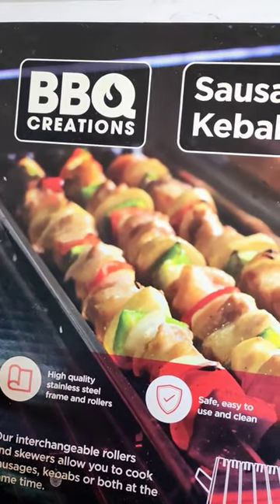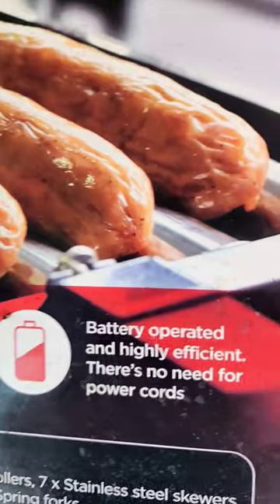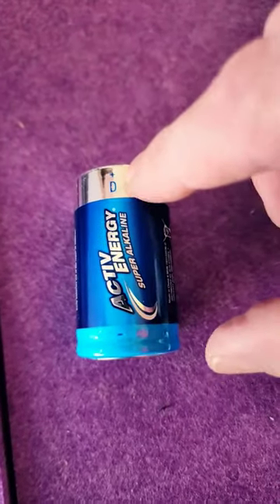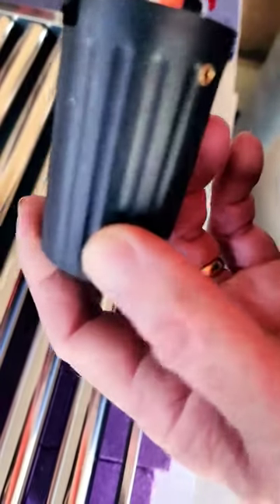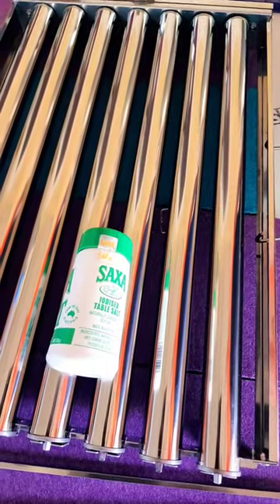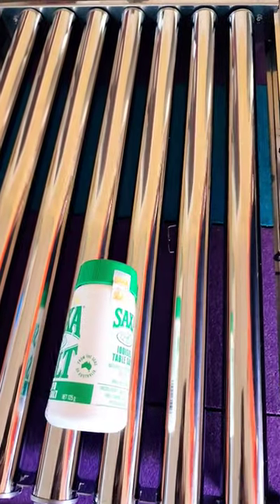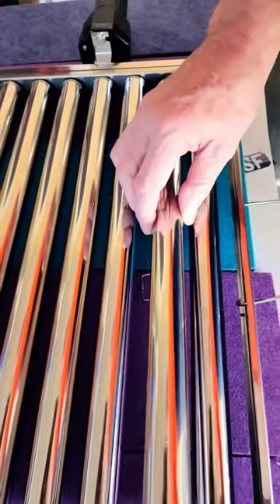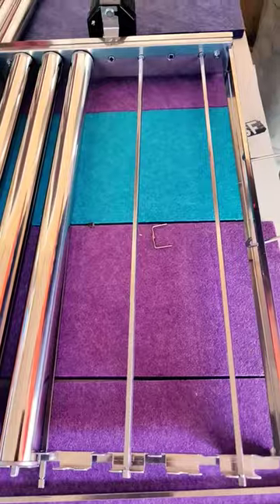How We Put Our BBQ Creations Sausage & Kebab Cooker Together#shorts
BBQ Creations Sausage & Kebab Cooker
Greetings and a warm welcome to everyone tuning in to my channel

Get creative outdoors with a BBQ Creations sausage and kebab cooker. cook meat fish and vegetables evenly for perfect cooking results with great taste

(1)Safe and easy to use and clean
(2) High quality stainless steel frame and rollers
(3)Total Cooling area of 445mm ×295mm
(4) Compatible with standard 2to 6 burner gas BBQs
(5) Battery operated and high efficient. There's is no need for power cords
(6) This interchangeable rollers and skewers allow you to cook sausages, kebabs or both at the same time
We believe outdoors cooking should be fun. Get creative and explore the range with a BBQ Creations.